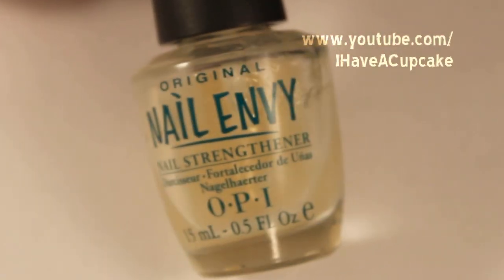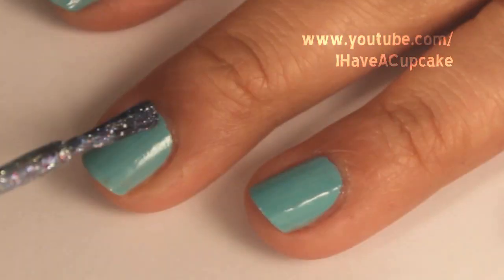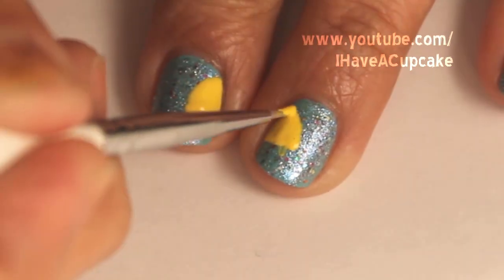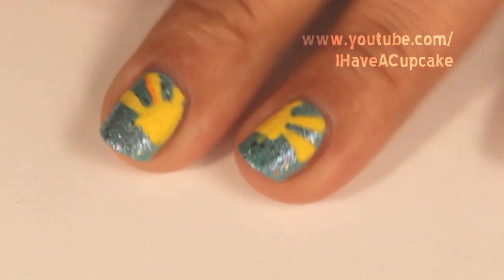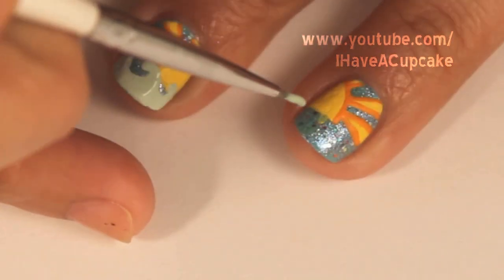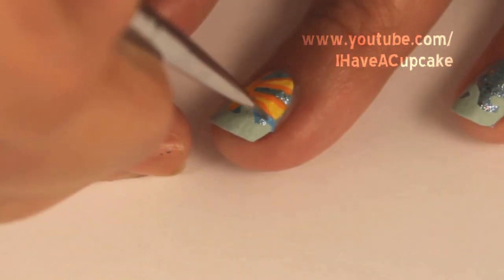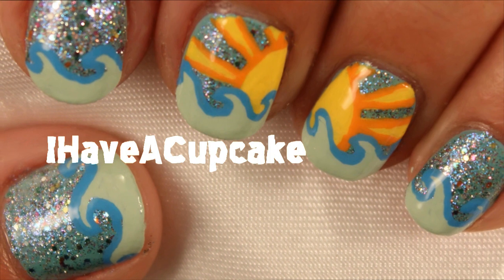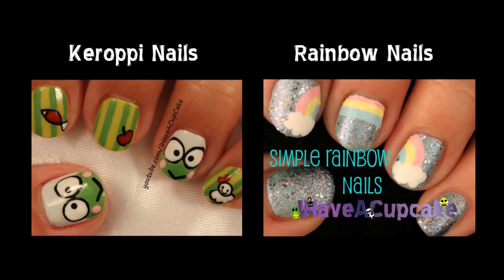Summer Time Nail Art